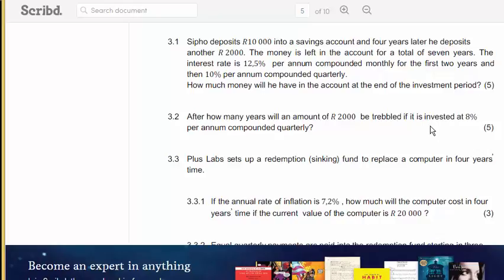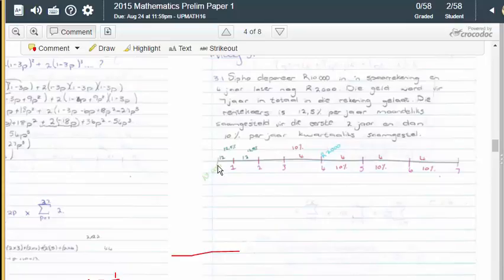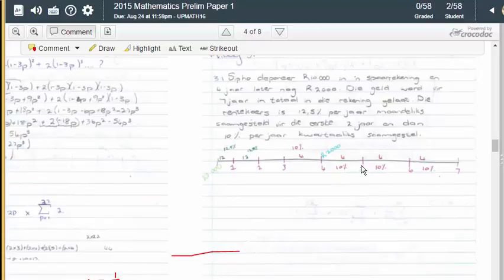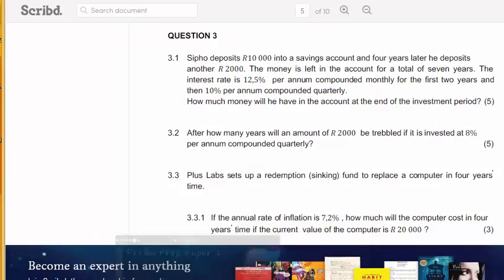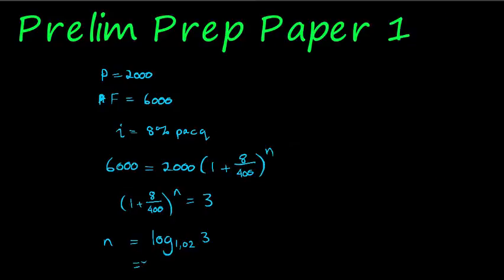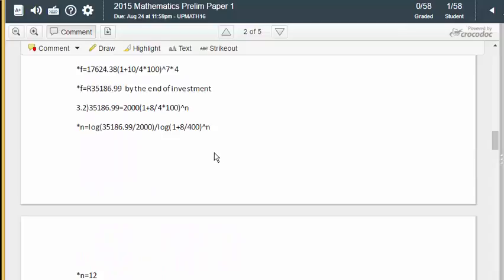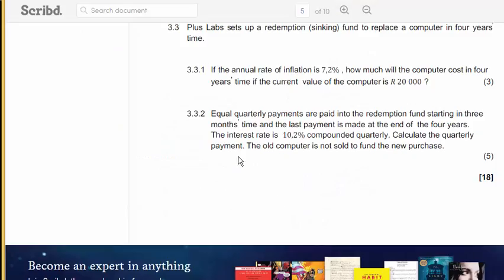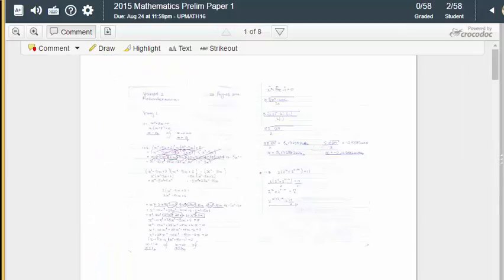2015 | Prelim Paper1 | Question 3 | Comment on Student attempts